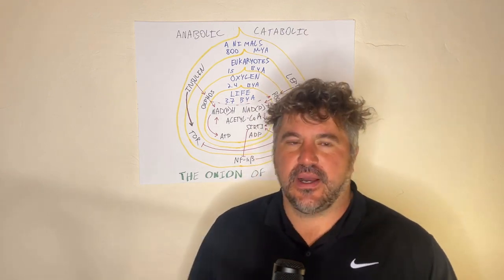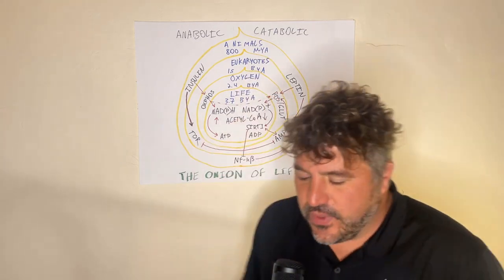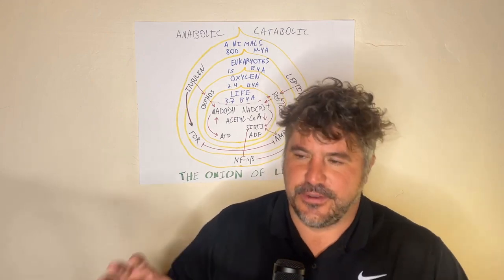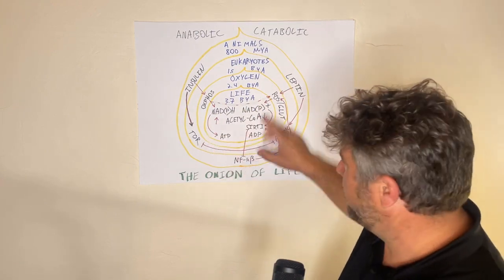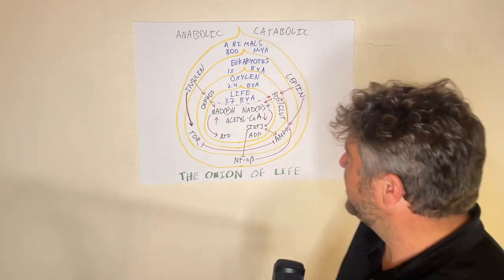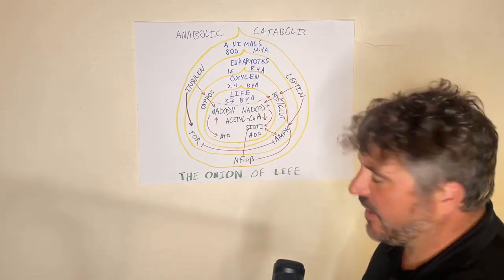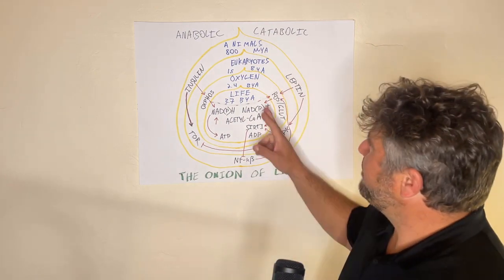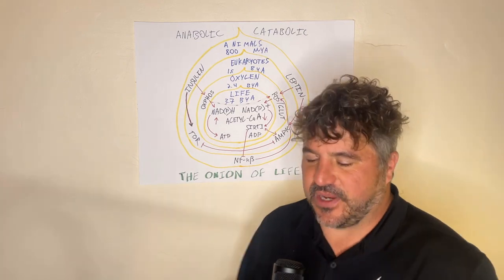The Onion Of Life - Understanding Molecular Biology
Biology is layered over an evolutionary timescale.  The core program is shared by all cells.  Everything that came later is just talking to the core layer.